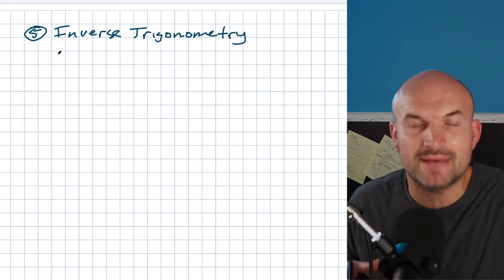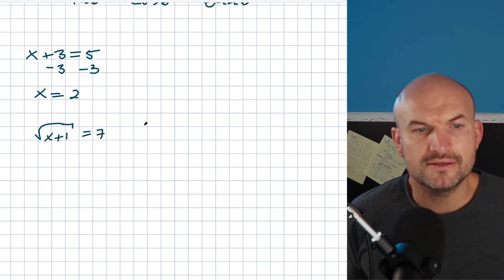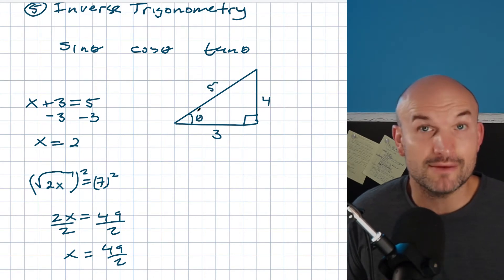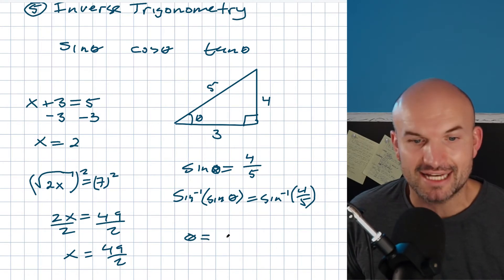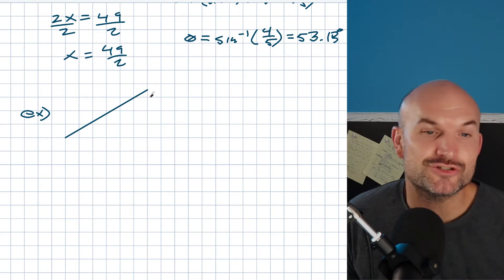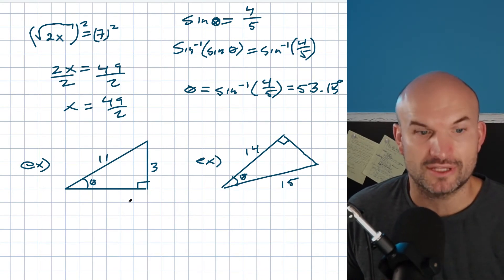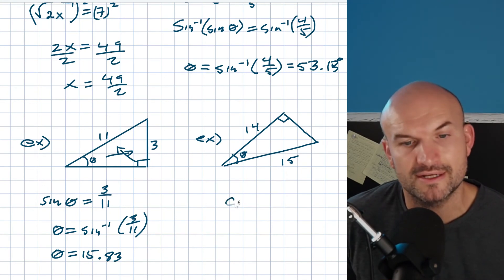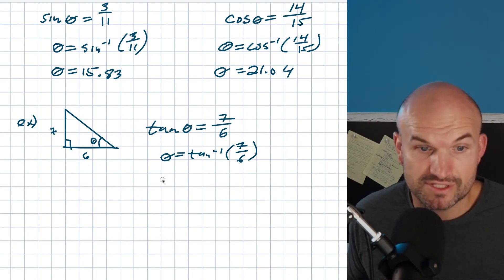Quick Inverse Trigonometry Review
In this video we will explore how to use inverse trigonometry to find the missing angles of a right triangle.